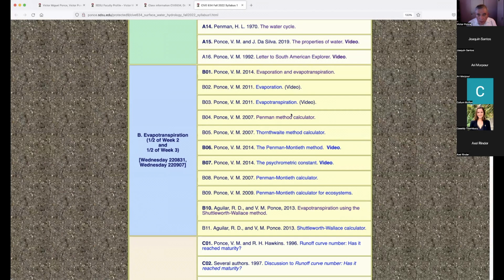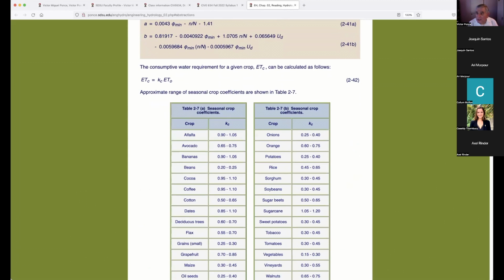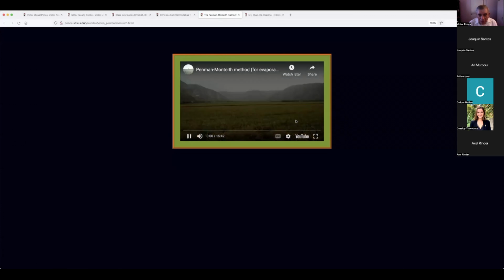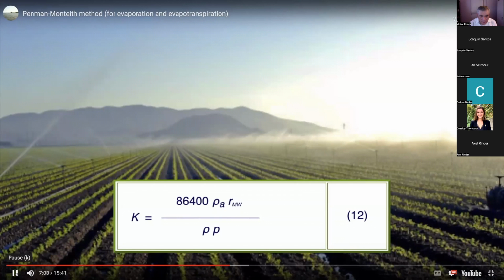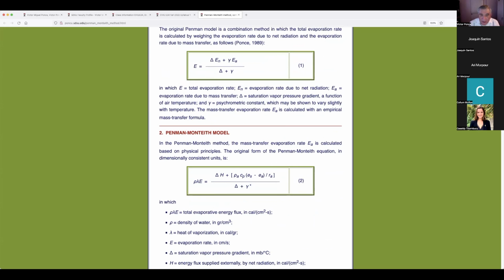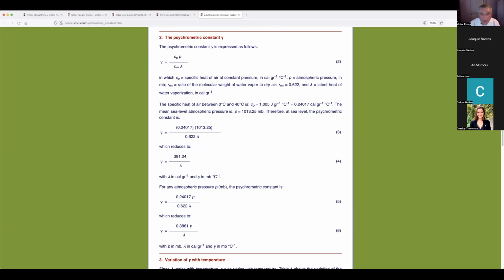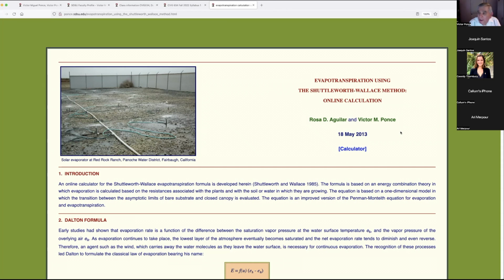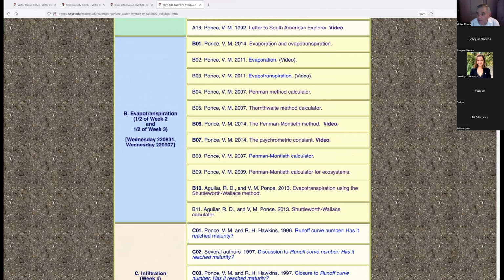032 CIVE 634 Surface-water Hydrology Fall 2022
This video shows the virtual class held September 7, 2022, by Prof. Victor M. Ponce, of the Department of Civil, Environmental, and Construction Engineering, of the College of Engineering, San Diego State University, San Diego, California.  The topics cover several evapotranspiration methods, including: (1) Blaney-Criddle method,  (2) Thornthwaite method, (3) Penman-Monteith method, and (4) Shuttleworth-Wallace method.